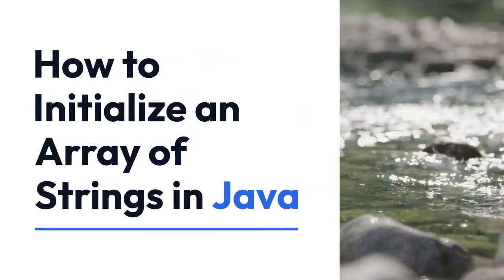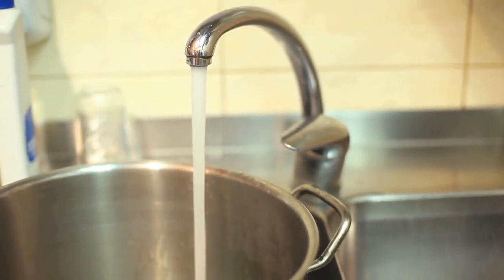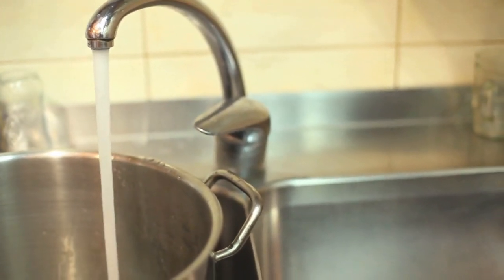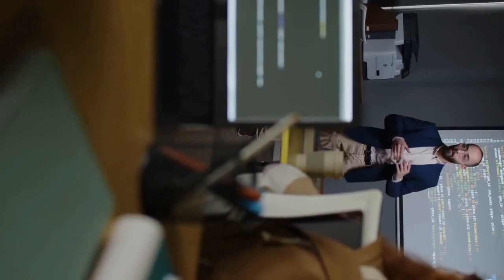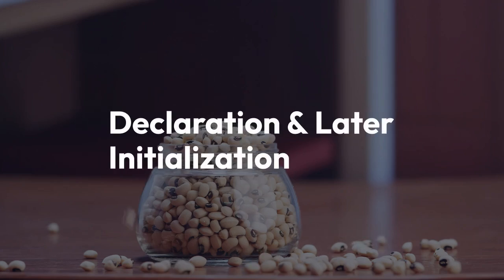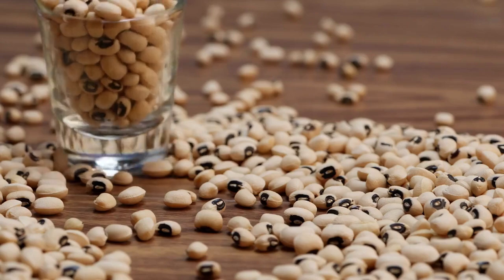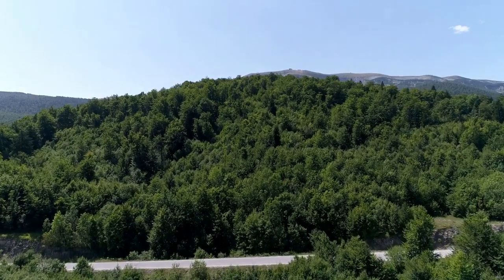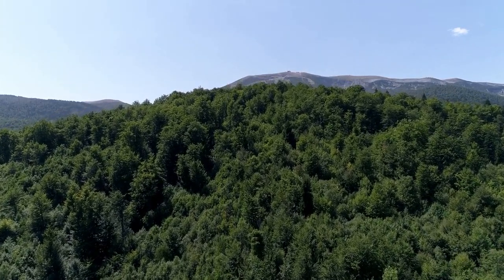How to Initialize an Array of Strings in Java?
In this tutorial, you will learn how to initialize an array of strings in Java. We will cover different ways to create and initialize string arrays, including using the new keyword and curly braces. By the end of this video, you will have a clear understanding of how to work with string arrays in Java.